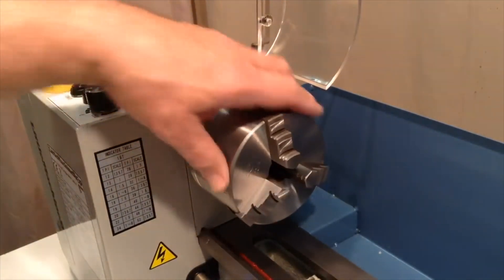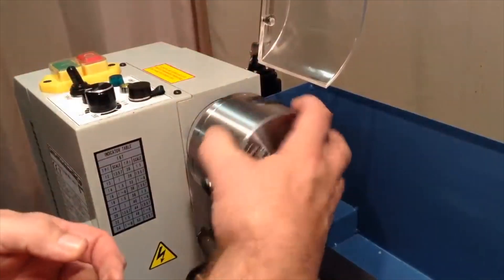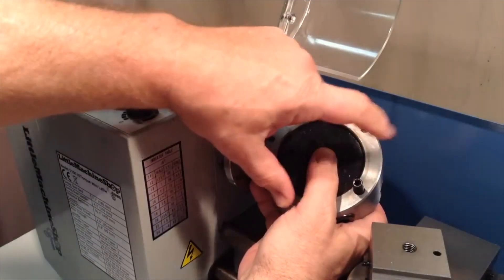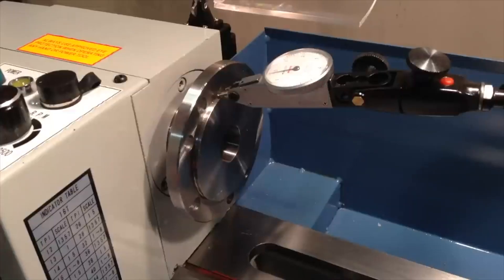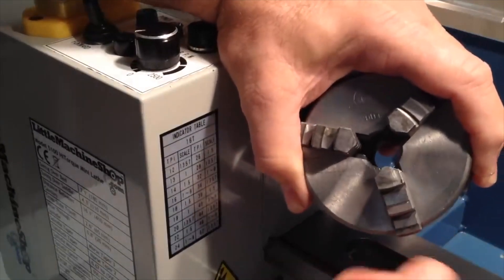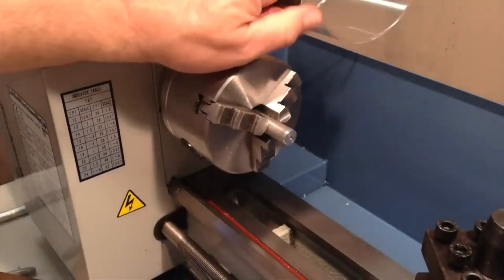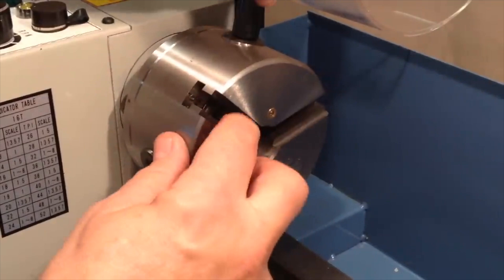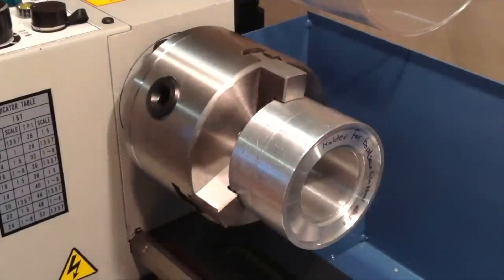LMS 5100 Mini Lathe p3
Frank Hoose provides an overview of the feature/functionality of the LittleMachineShop.com HiTorque 5100 Mini Lathe and some tips and tricks for successful operation.